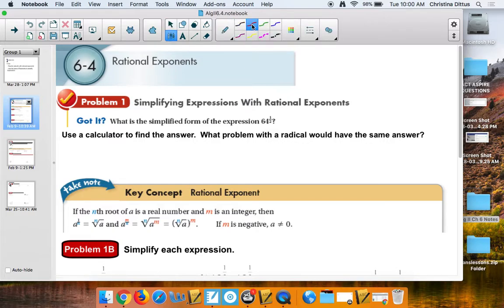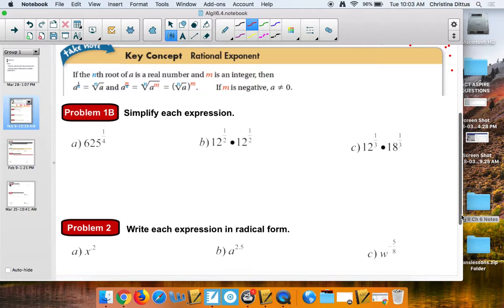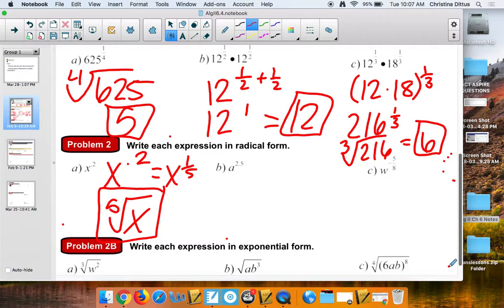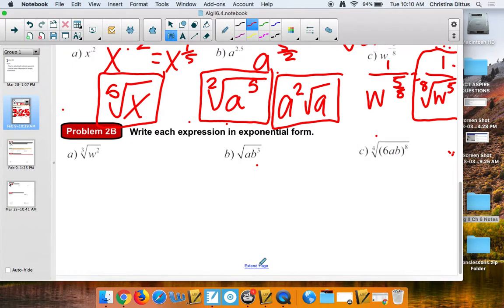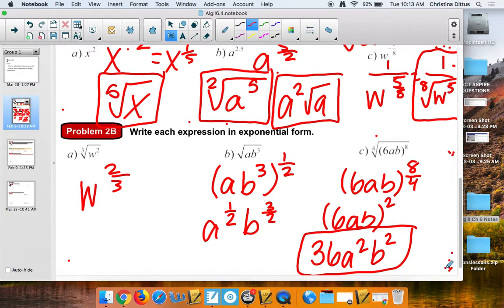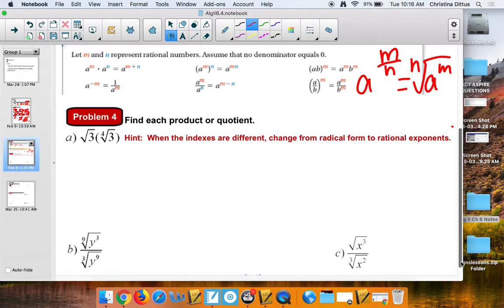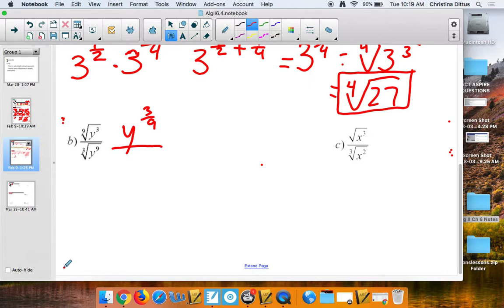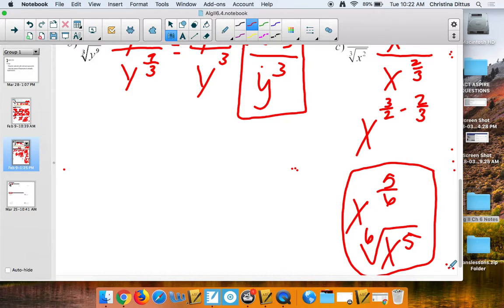6 4 Day 1 VIdeo